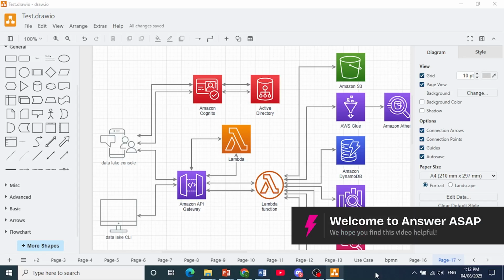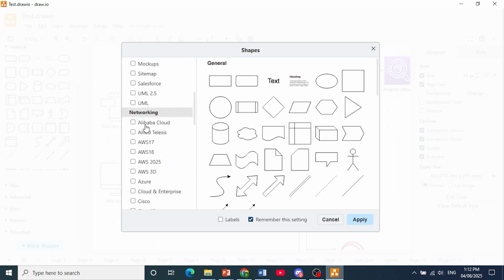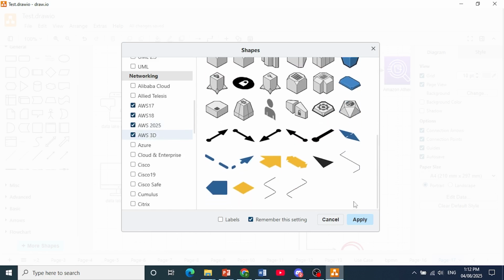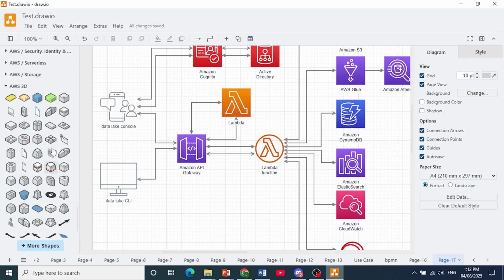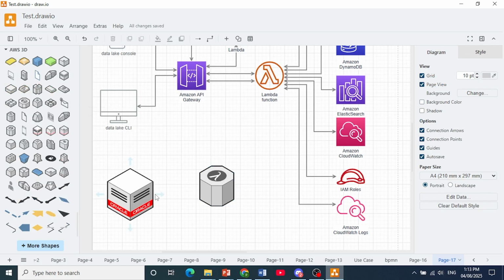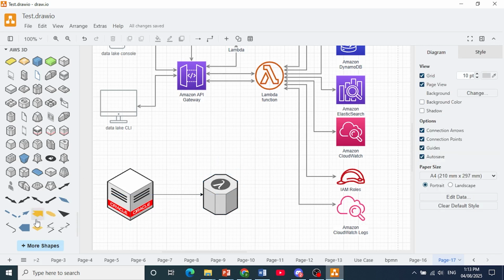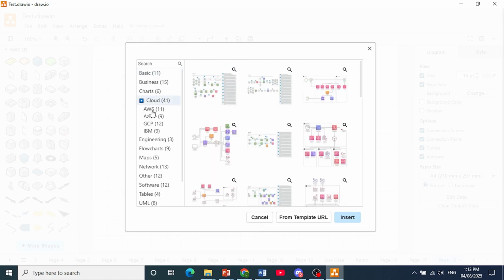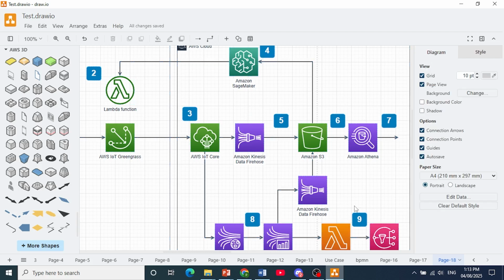How to CREATE AWS ARCHITECTURE DIAGRAM in draw.io (Step by Step)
This guide shows you how to use AWS stencils in draw.io (diagrams.net) to create a cloud architecture diagram, including VPCs, subnets, and services. Please consider liking the video and letting us know if you have any comments, ideas or questions, we really appreciate any feedback! We have plenty of other tutorials on our channel so come and see if we can help you with anything else :)